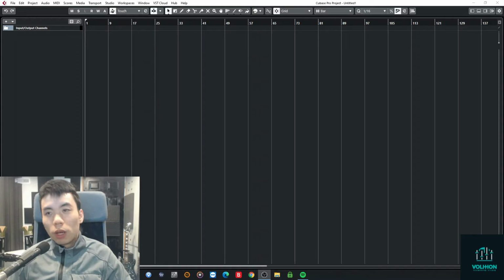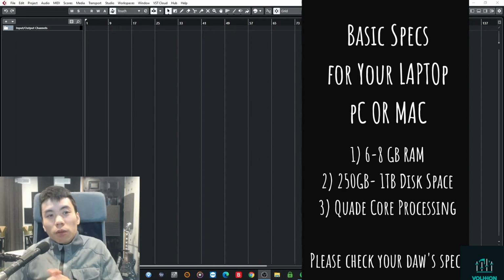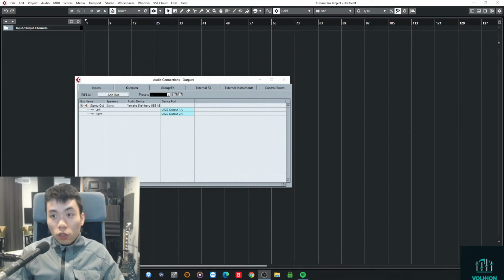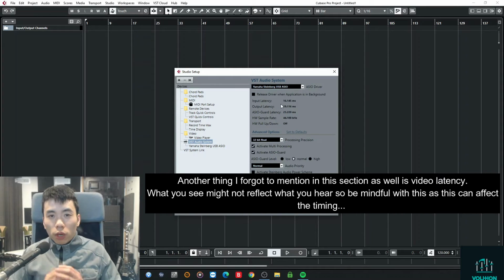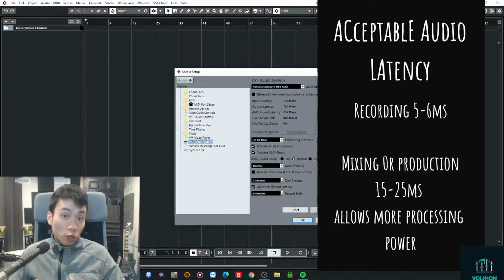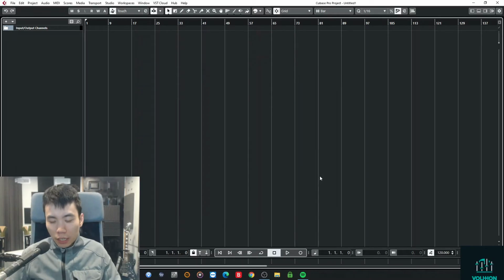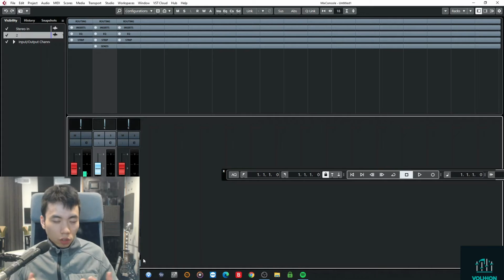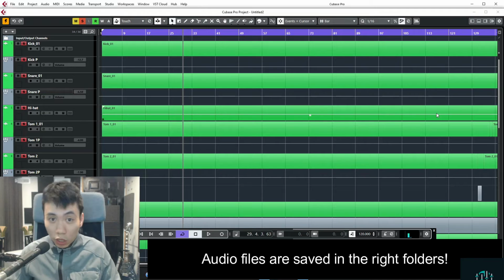DO THIS BEFORE YOU START PRODUCING MUSIC!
Special Thanks to Andre Miranda for the ending song.. Check out his works over on his channel!